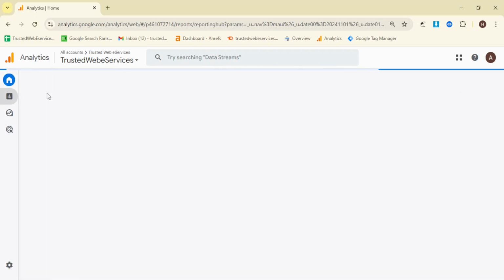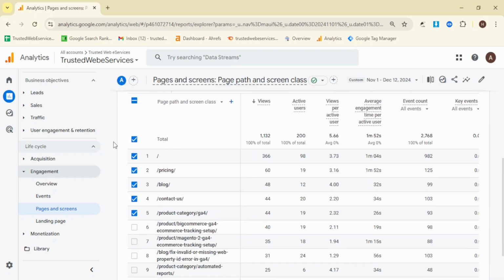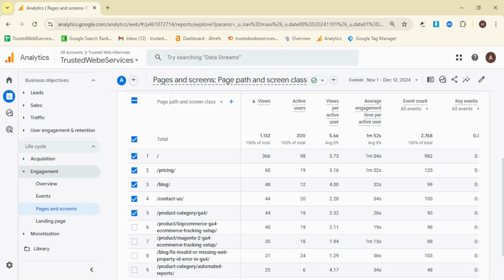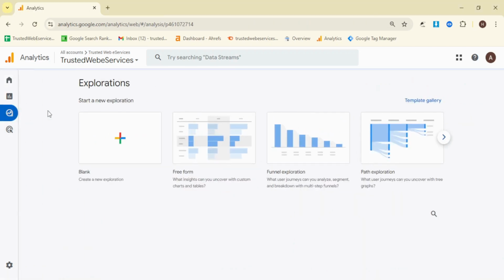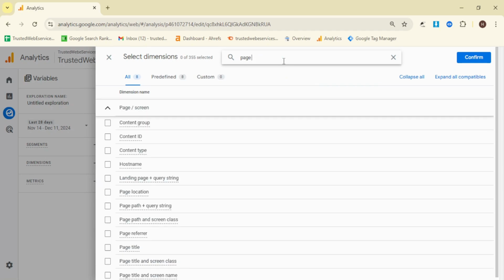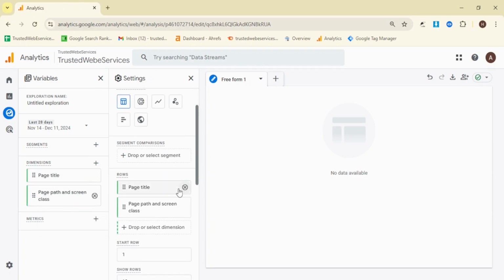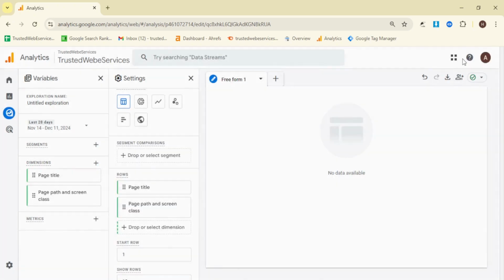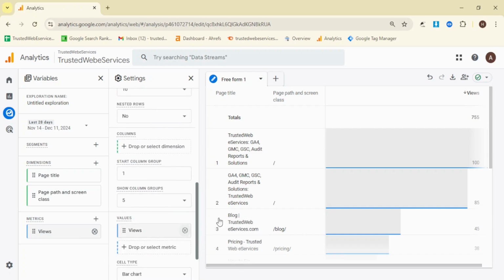How to Find Page Views in Google Analytics 4 (GA4)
Need to check page views in Google Analytics 4? This tutorial shows you exactly how to locate and analyze page view metrics in GA4. Plus, learn how to create a custom page view report with our step-by-step instructions.